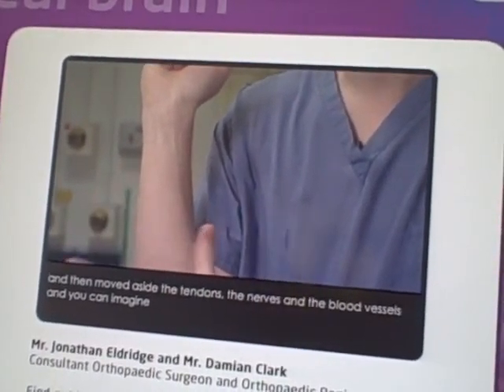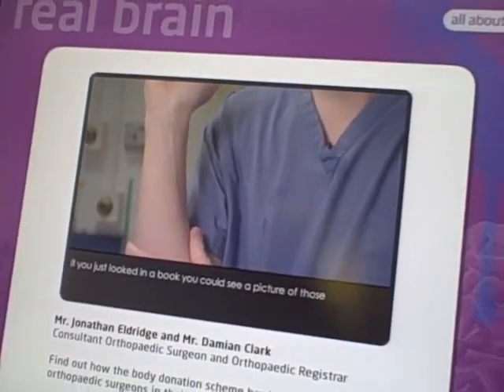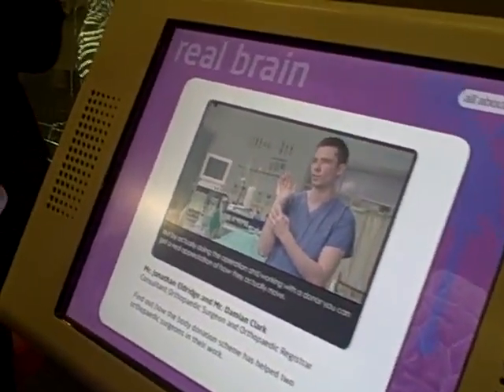Ortho Registrar Science Expo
@ Bristol